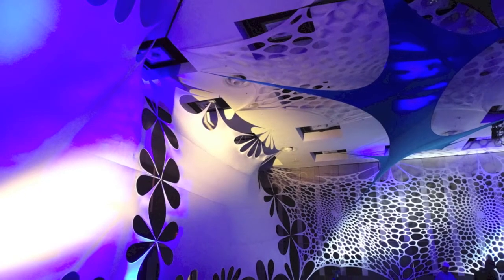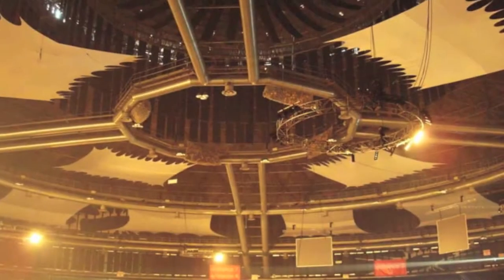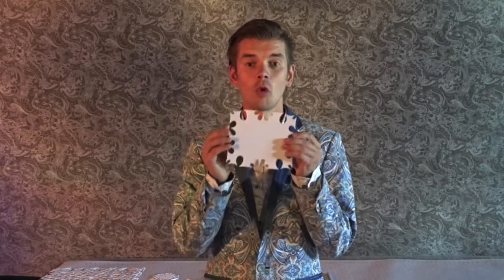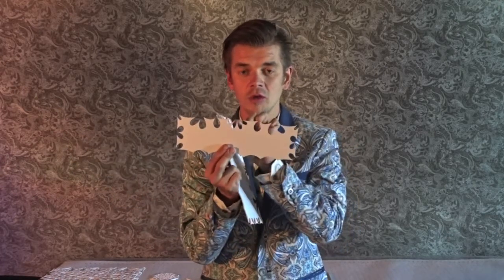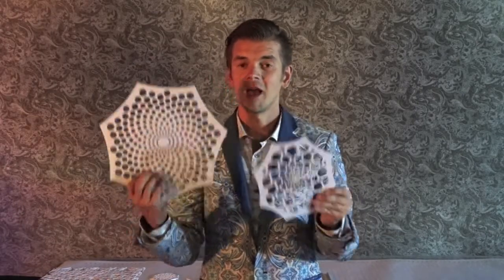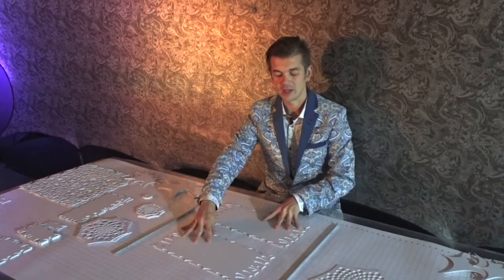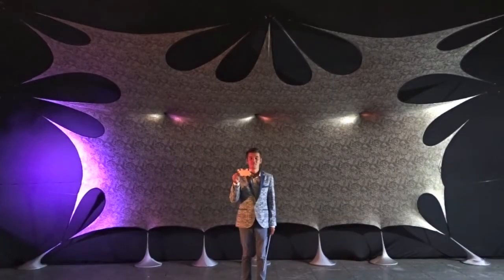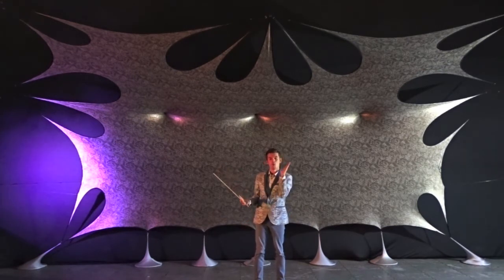Secrets behind 3D Deco creations